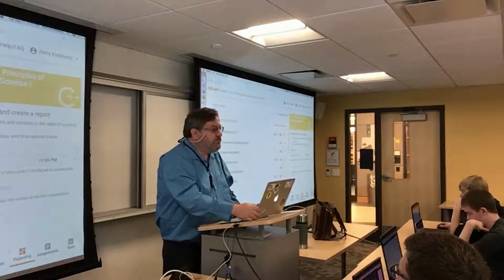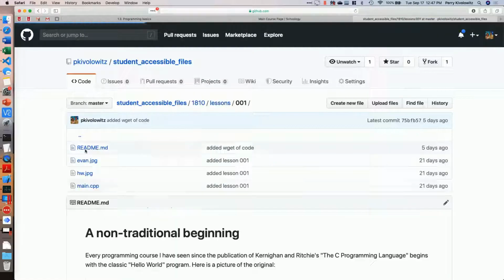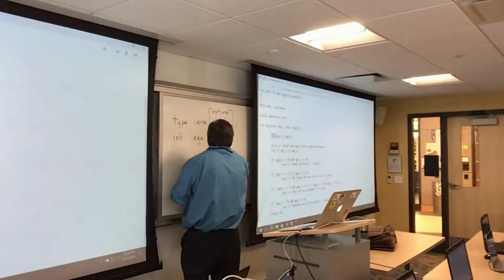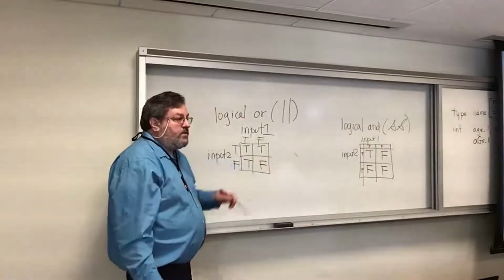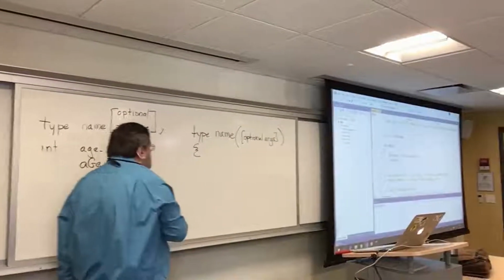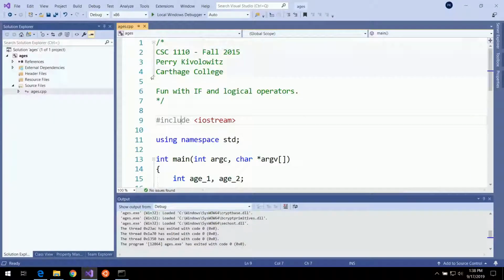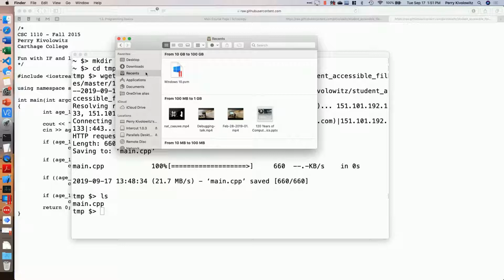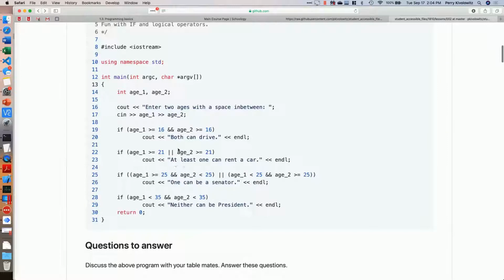Video recorded on 2019-09-17 19:08